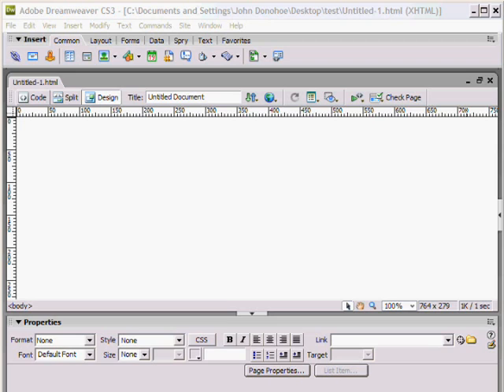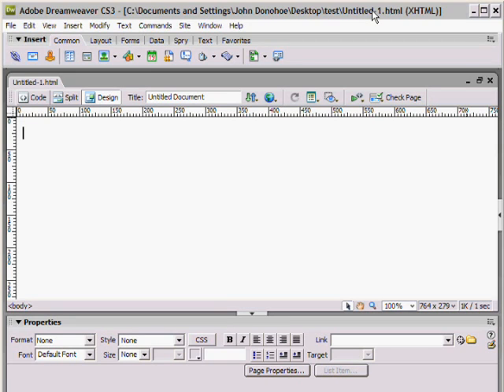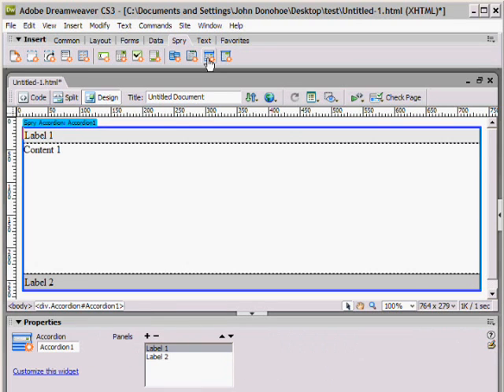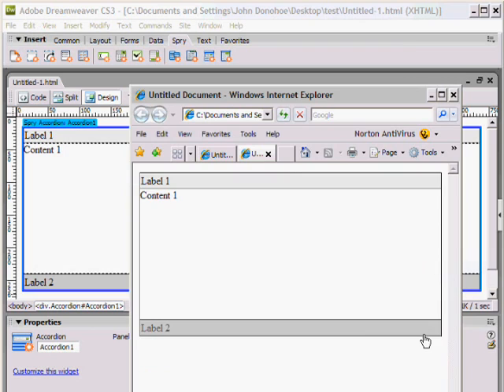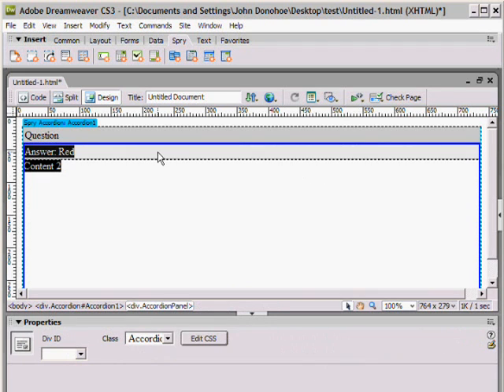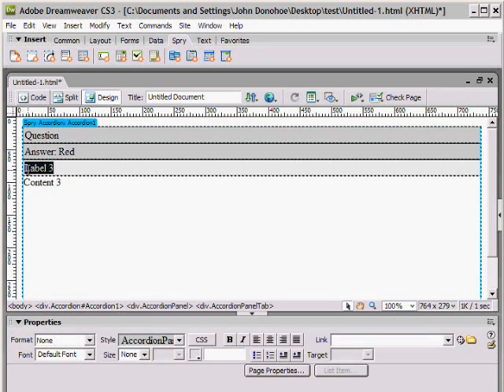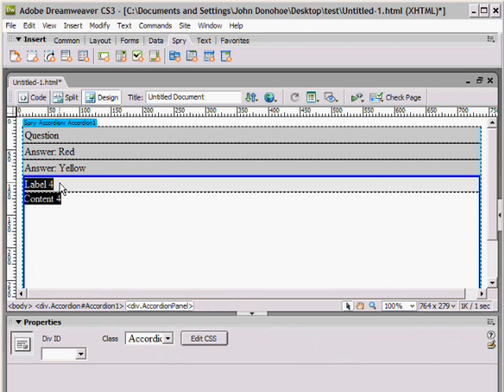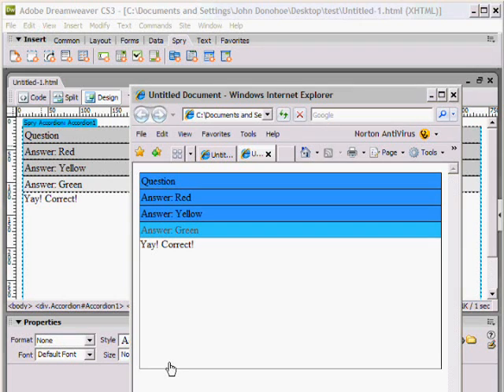Dreamweaver CS3 Spry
This is a video created for a class project at SF State in the Instructional Technologies department, for the Distance Learning course.